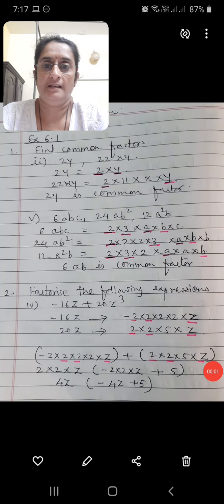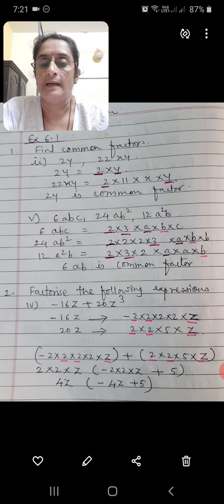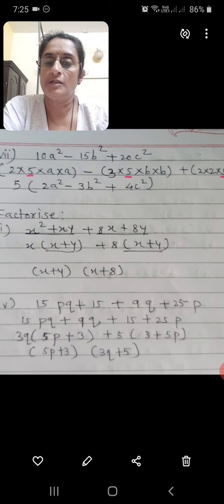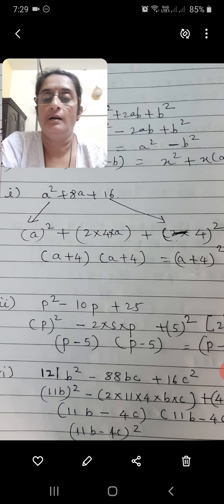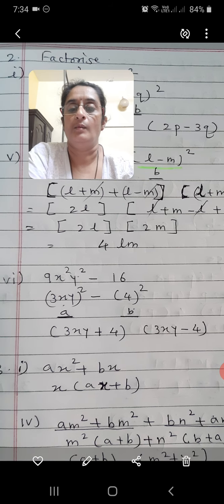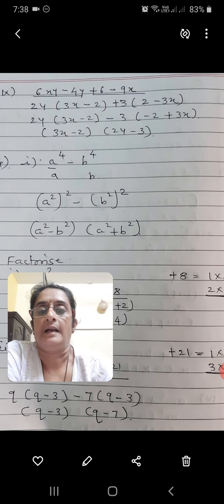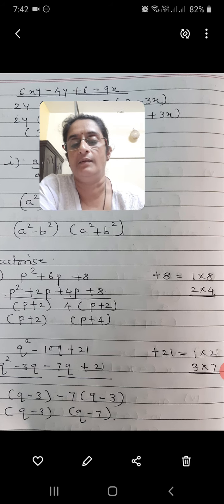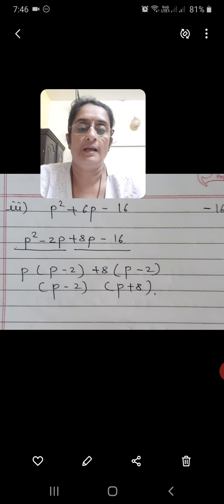Factorization 1 8B